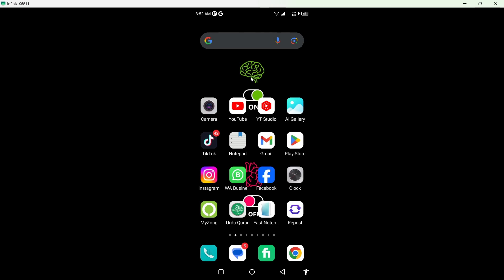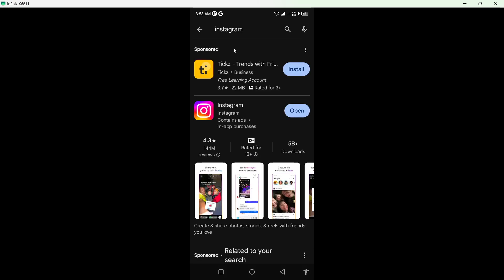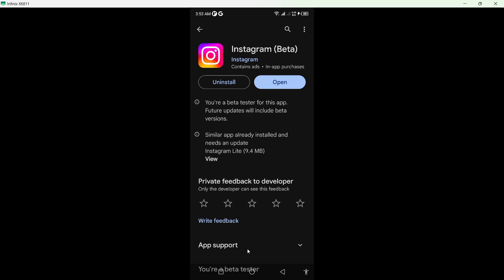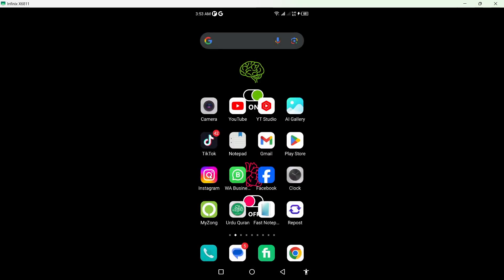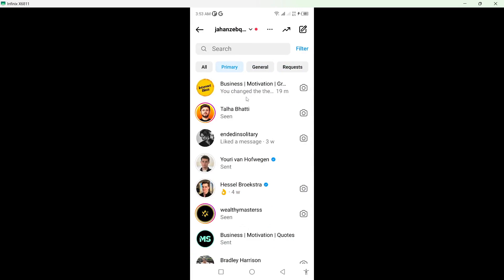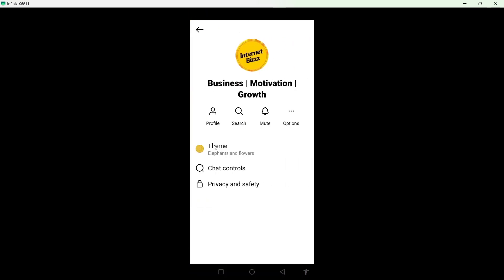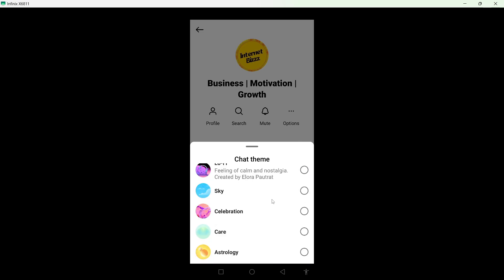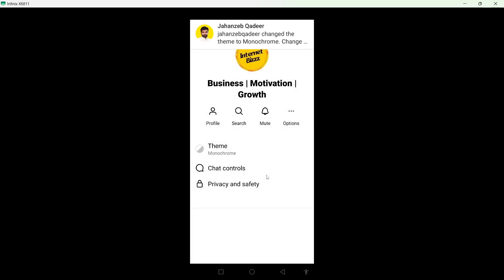How to Activate Monochrome Theme On Instagram (New)